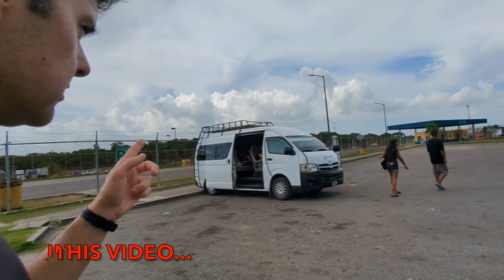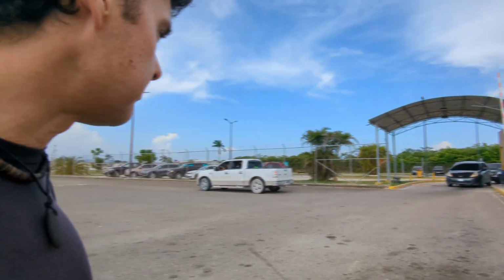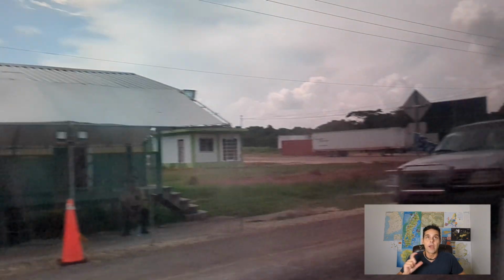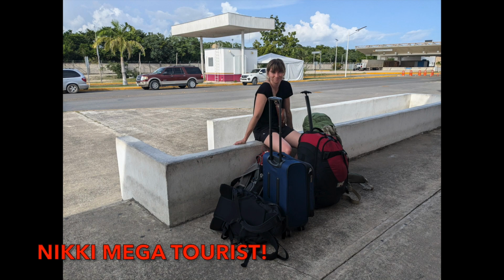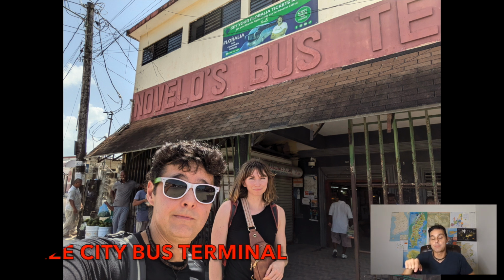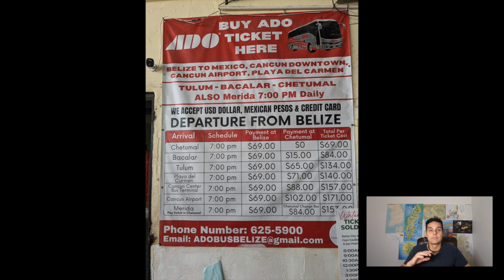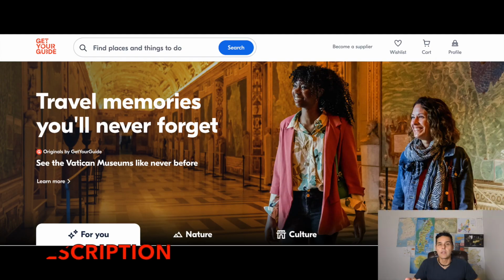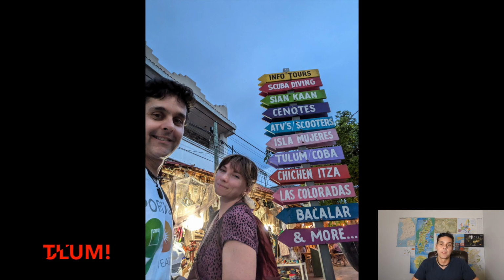TRAVEL MEXICO! HOW TO GET FROM BELIZE TO MEXICO BY LAND, 3 OPTIONS: CHEAP, BASIC, AND "LUXURIOUS!"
Are you planning to cross from Belize to Mexico by land? Here I give you 3 options to do this overland crossing from Belize City to Chetumal or Bacalar and the rest of the Yucatan Peninsula.

If you want to purchase the route through a private transport company, check out our article on the best websites to buy tours, tickets, and travel transportation worldwide

For the parts where I speak in Portuguese, click on the "CC" in the video and add English subtitles.

Passionate about travel and geopolitics, I’ve been exploring the world for 20 years. I have lived in more than 15 countries and visited over 170 countries and territories around the planet. Here, every journey goes beyond tourism: always with history, context, and a deeper view of the world.

WHERE TO READ MORE -

The Atlas Report Geopolitical News Site (Brazilian Portuguese - Original Language Version)

The Out of Your Comfort Zone Travel & Living Overseas Blog (English)
The Out of Your Comfort Zone Travel & Living Overseas Blog (Brazilian Portuguese)

WHERE TO CONNECT -

Atlas Report Geopolitical News Instagram:    / the.atlasreport

Out of Your Comfort Zone Facebook:   / outcomfortzone
Out of Your Comfort Zone Instagram:   / outcomfortzone
Out of Your Comfort Zone Tiktok:   / outyourcomfortzone